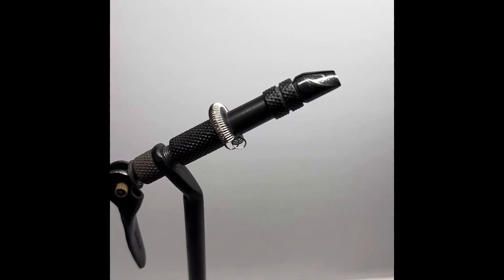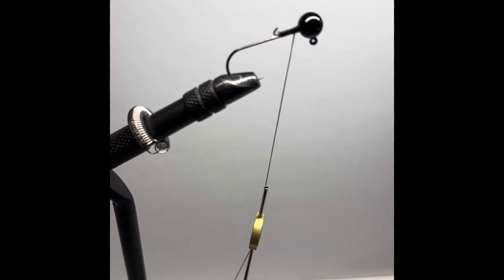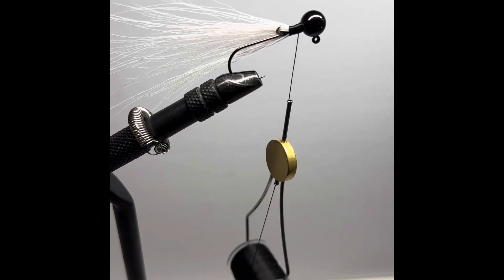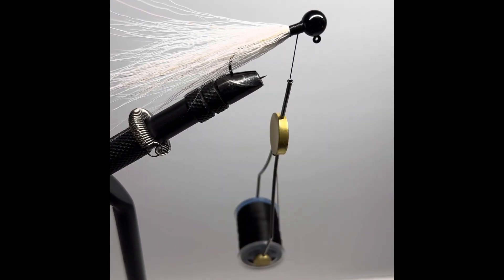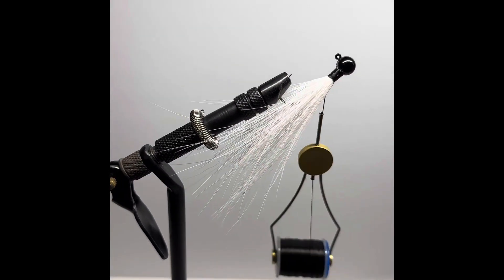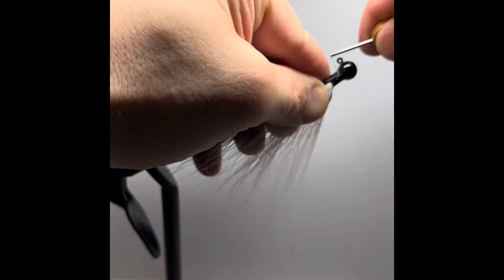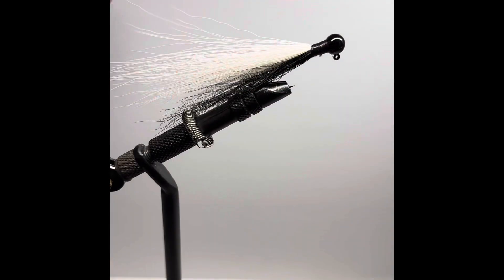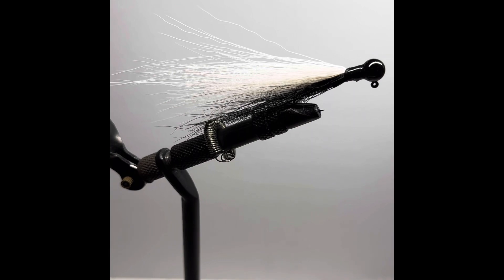Shad Bucktail jig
Tying a shad patterned Bucktail jig

My links and baits